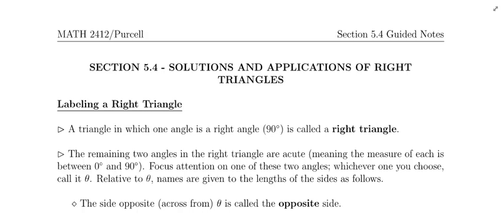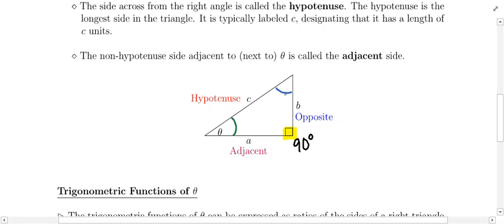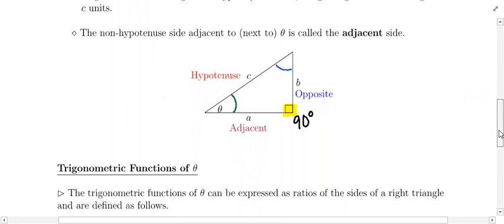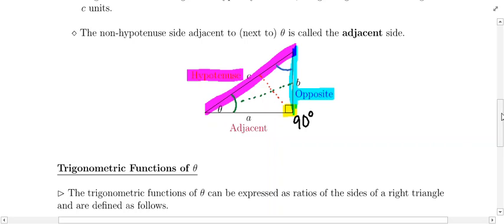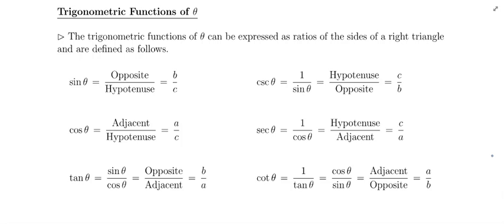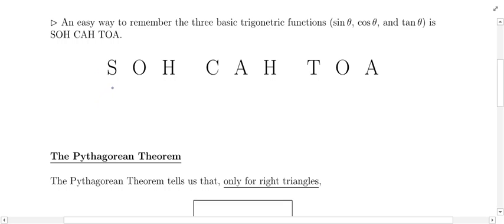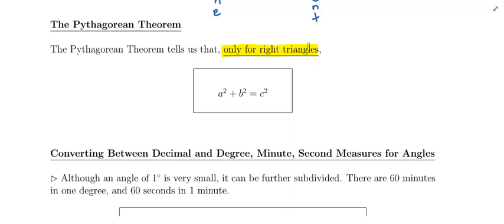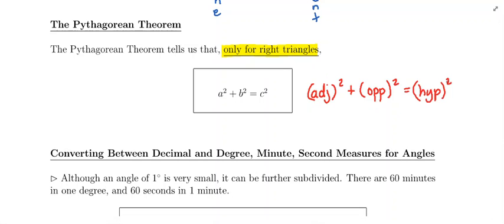5.4 Labeling a Right Triangle / Trigonometric Functions of Theta / The Pythagorean Theorem